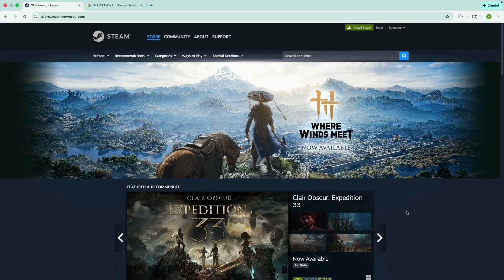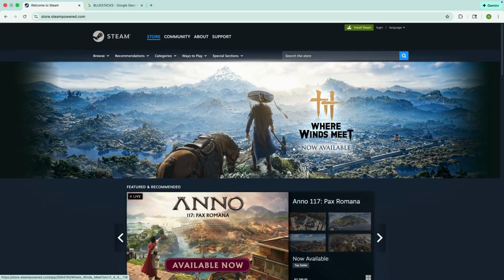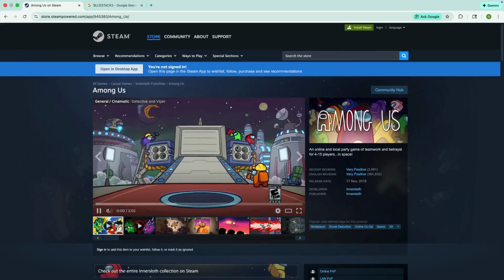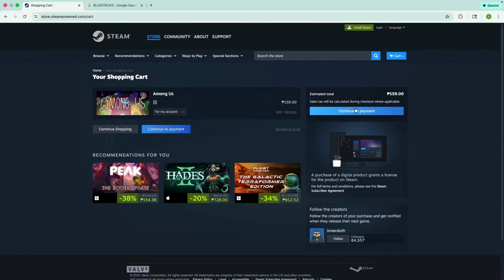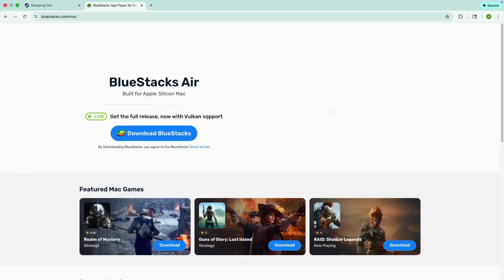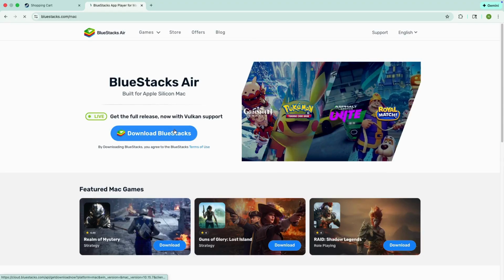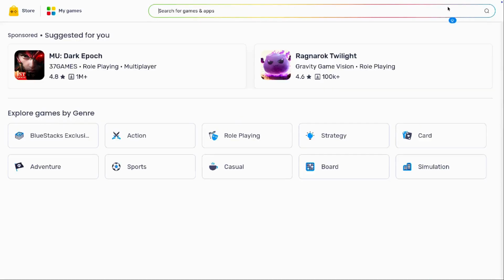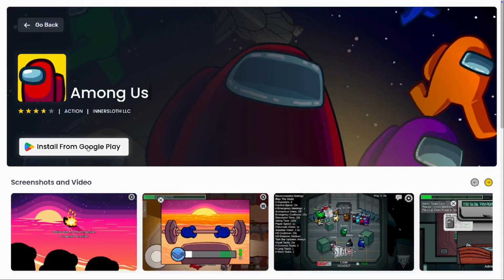HOW TO DOWNLOAD AMONG US ON PC FOR FREE (FULL GUIDE 2026)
Want to play Among Us for FREE on your PC or laptop? 🛸 In this full 2025 guide, I’ll show you every official and legal method to download and play Among Us on Windows — no cracks, no piracy, no unsafe downloads.

✅ Method 1 (Official & Free): Play the mobile version of Among Us on PC using an Android emulator (BlueStacks / LDPlayer / Nox)
→ Download from the Google Play Store inside the emulator (100% legal & free)

✅ Method 2 (Official): Play Among Us through Microsoft Store or Epic Games Store when it becomes free during promos or events
→ I show how to check and claim it legally when available

✅ Method 3 (Official Paid Option): Buy the Steam or Epic version if you want PC-exclusive features
→ Safe, quick install

✅ How to set up keyboard & mouse controls
✅ Best emulator settings for smooth gameplay
✅ How to fix lag, black screen, or login issues

Everything in this video is safe, legal, and updated for 2025 — perfect for new players who want Among Us on PC for free!